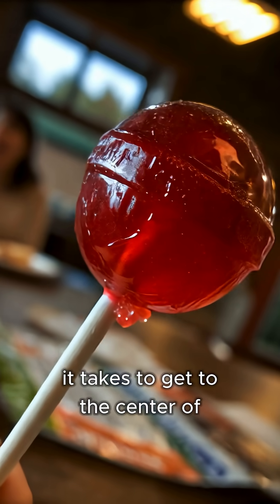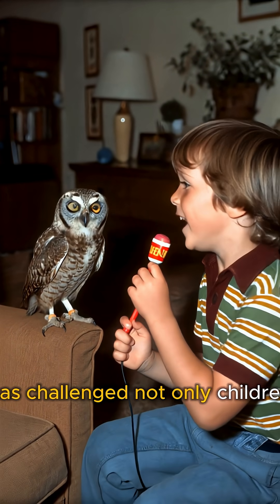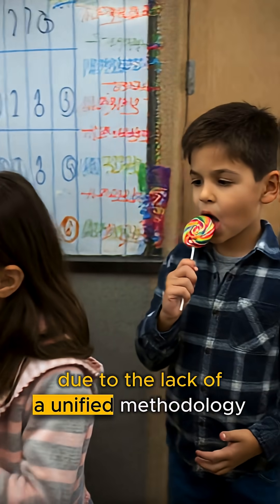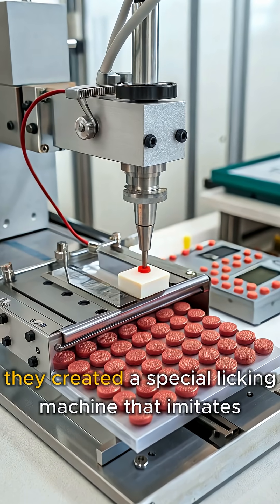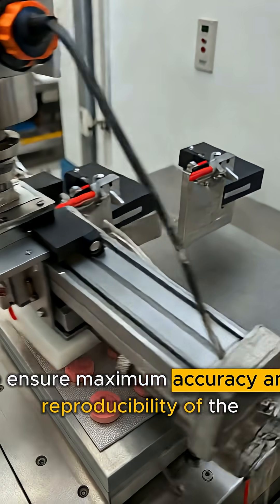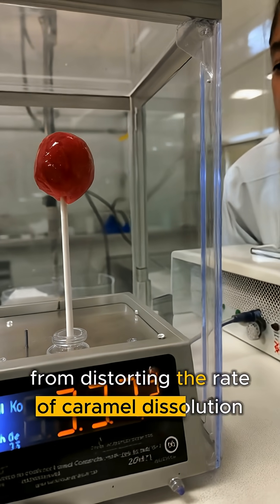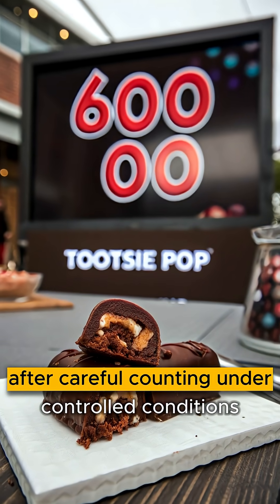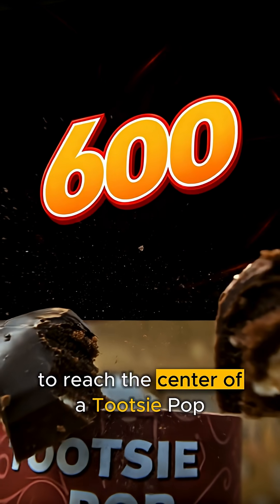600 Licks: Engineers Crack the Tootsie Pop Mystery!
600 Licks: Engineers Crack the Tootsie Pop Mystery!

The ultimate pop culture question: How many licks to get to the center? For decades, the famous Mr. Owl commercial left us hanging. But now, real engineers from Purdue University built a "licking machine" to solve this sweet mystery once and for all! Watch as science finally reveals the truth behind the Tootsie Pop legend. Is the magic number real?

Watch to find out the exact number!